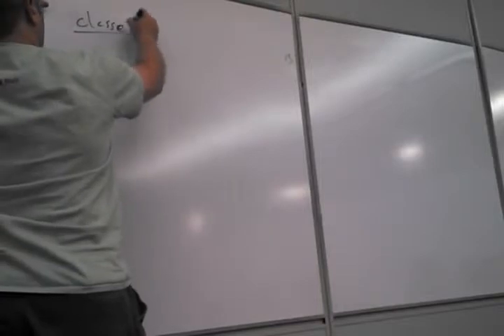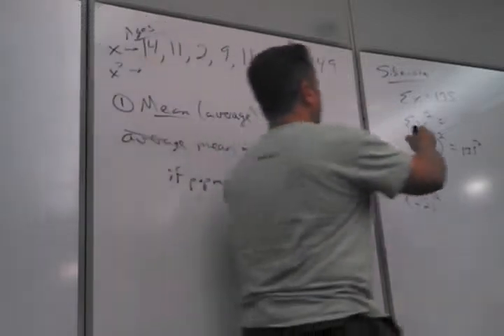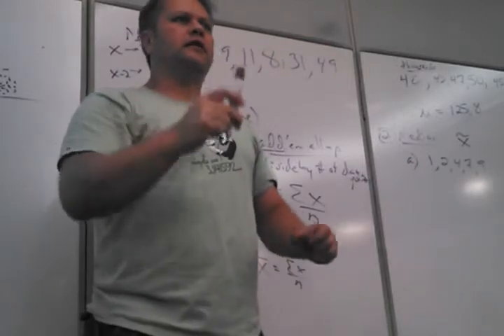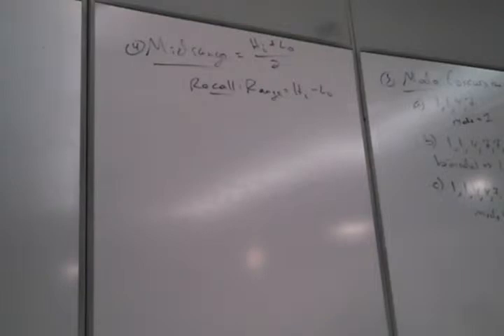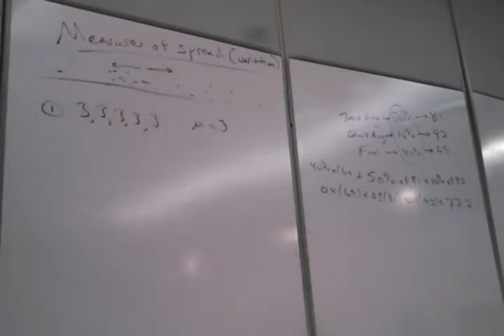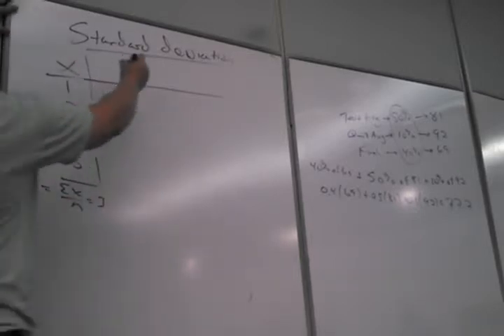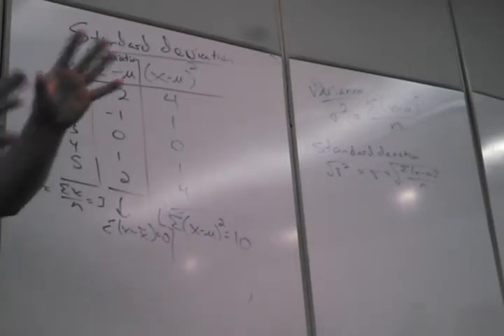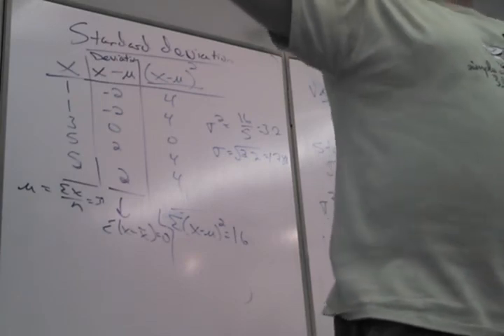Math 160, August 27 Lecture